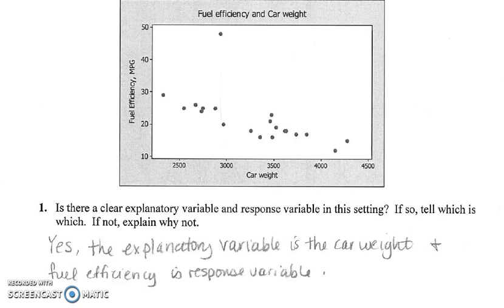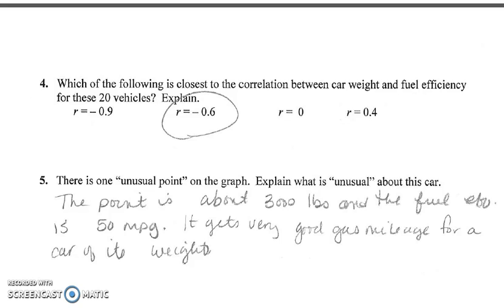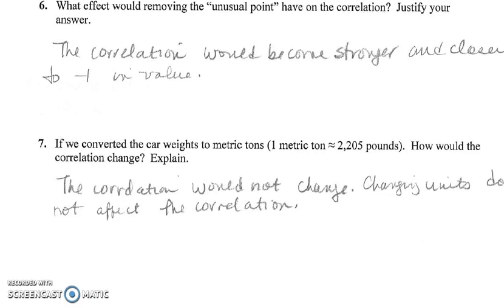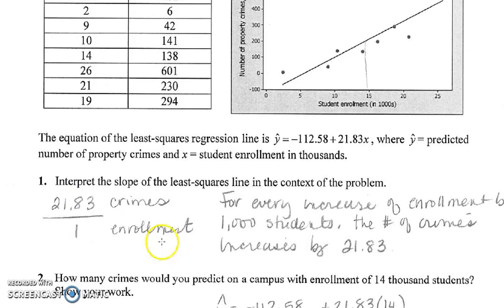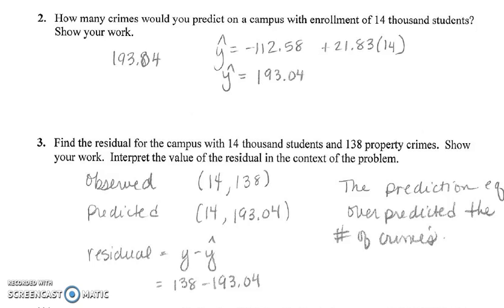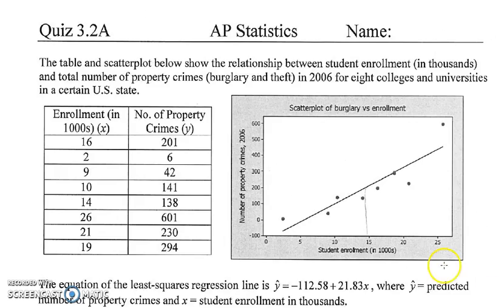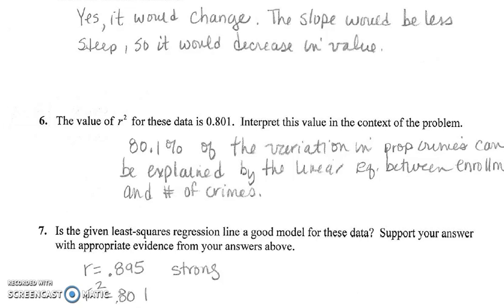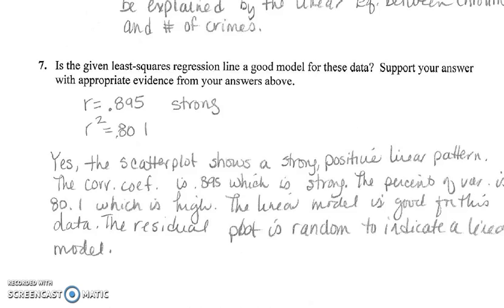quiz 3 1 3 2 solutions